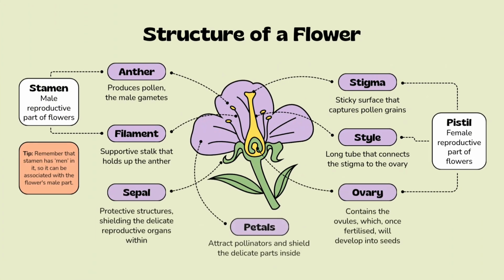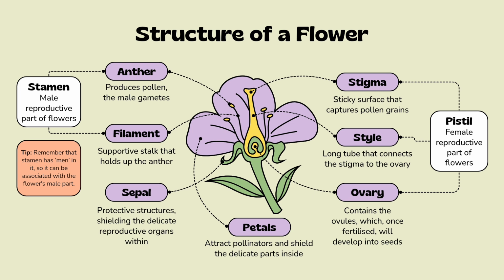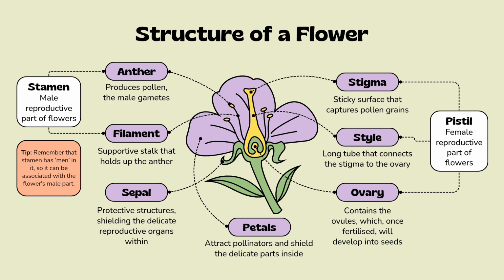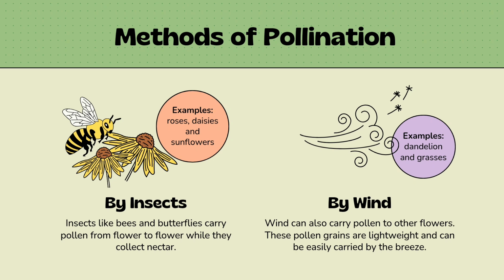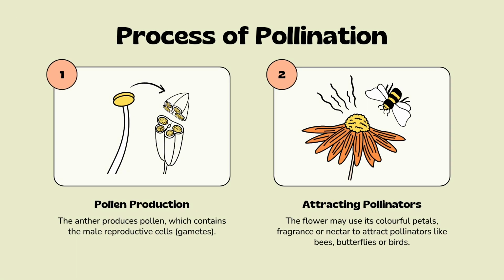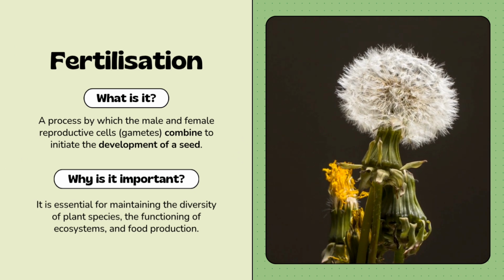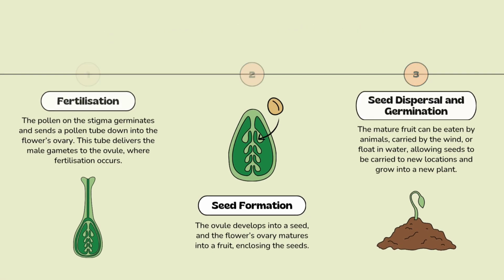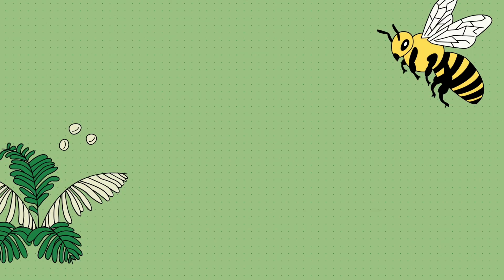How Do Flowers Make Seeds? 🌱The Shocking Truth Revealed!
Have you ever wondered what really happens inside a flower? 🌸

Flowers are not just beautiful decorations — they are powerful reproductive structures with an amazing scientific process happening inside them!

In this video, we explore how flowering plants reproduce in a simple, fun, and easy-to-understand way. You will learn about:

• Structure of a flower (Stamen & Pistil explained clearly)
• Male and female reproductive parts
• What is pollination?
• Types of pollination – by insects and wind
• Step-by-step process of pollination
• What is fertilisation?
• How seeds and fruits are formed
• Seed dispersal and germination

This video is perfect for school students, NEET aspirants, and anyone who wants to understand plant reproduction without confusion.

By the end of this video, you will never look at flowers the same way again!